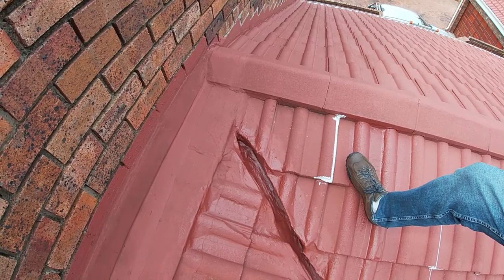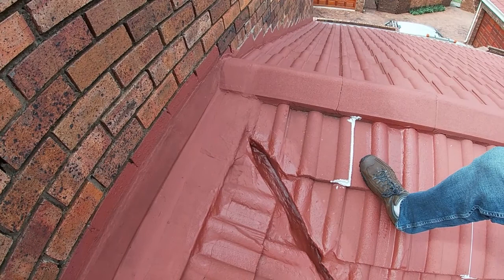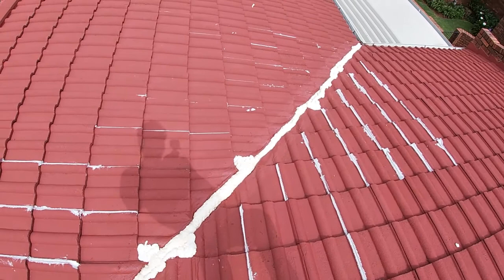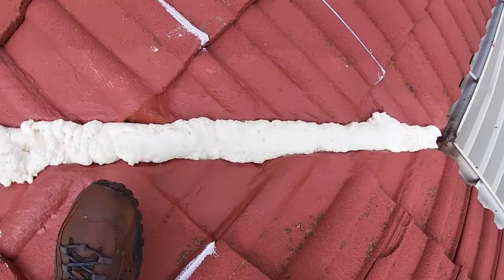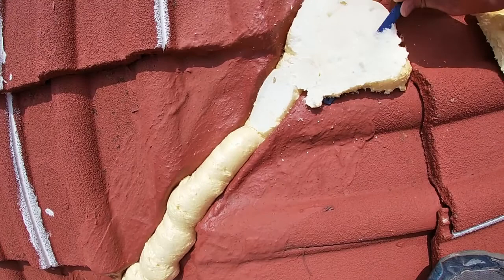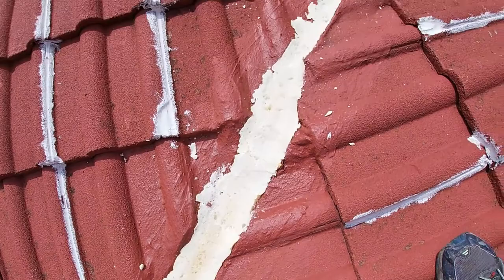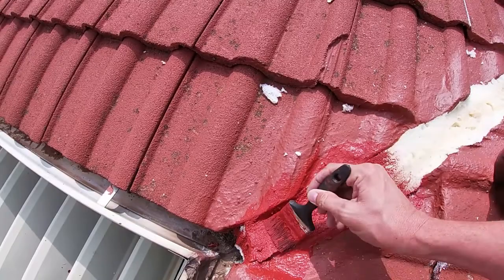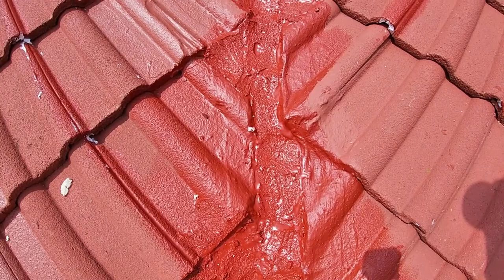How to Seal Roof Tiles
Roof sealants serve two main purposes: to protect your roof and to repair your roof. Depending on the product, roof sealants can provide a protective seal against moisture and sun exposure and can repair minor leaks before the leak creates serious damage.

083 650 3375 or 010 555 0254